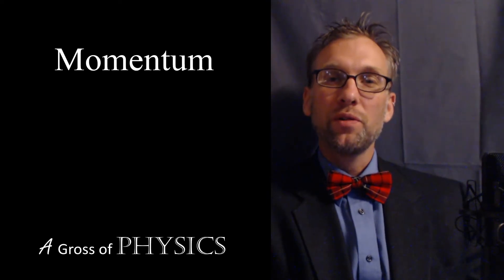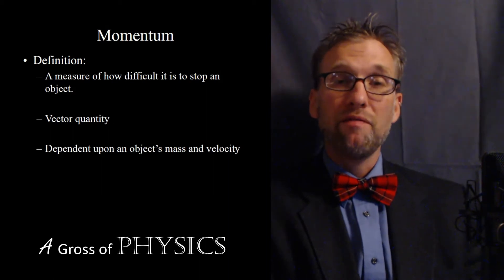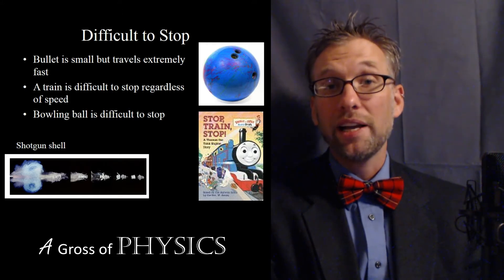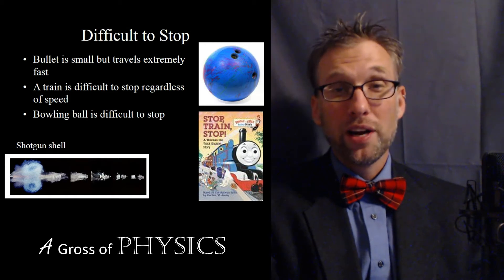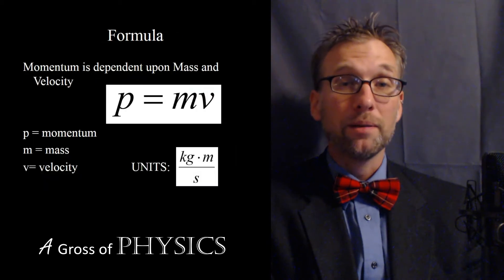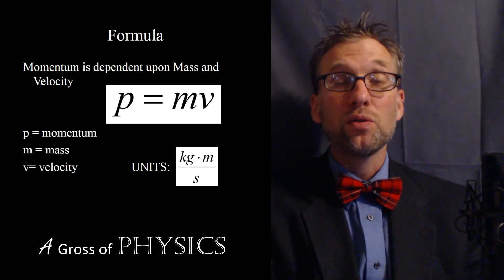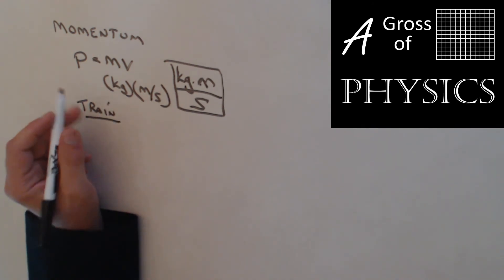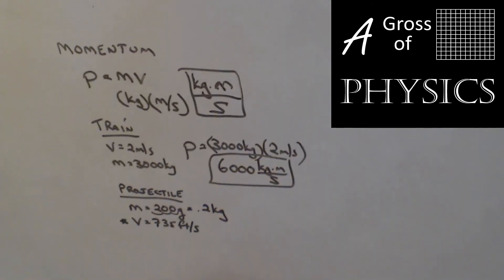Day 061 Momentum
A Gross of Physics.  This lesson discusses the concept of momentum with equations and examples.